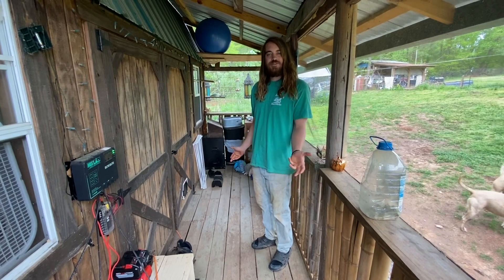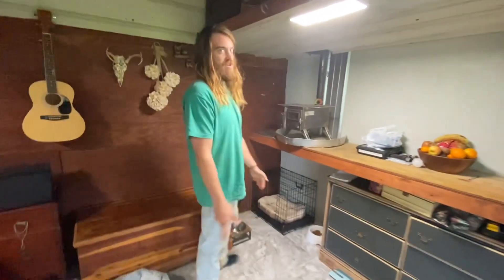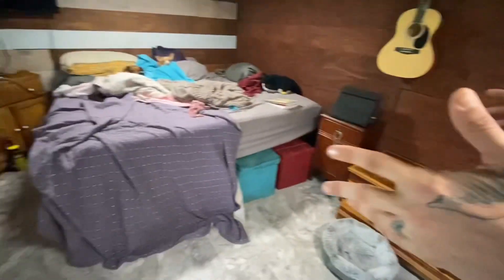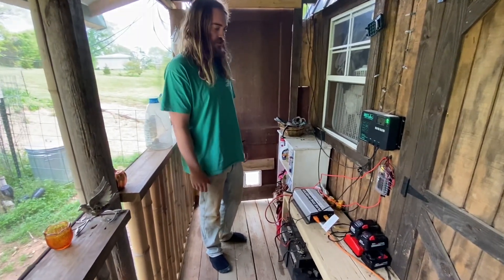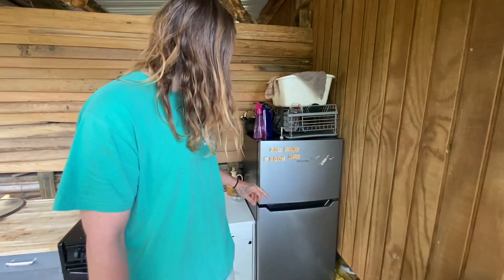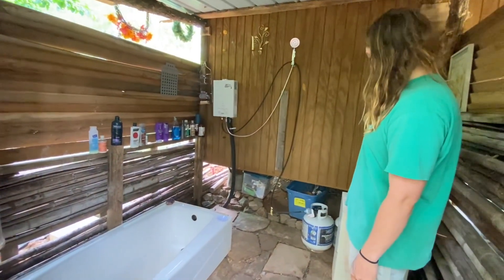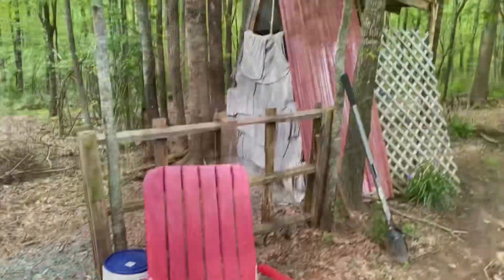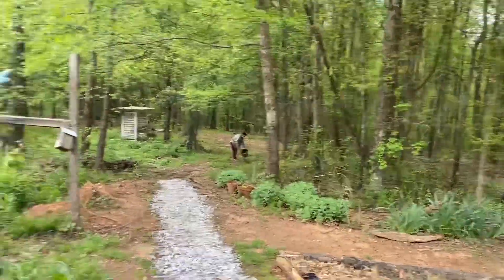Poor Mans Homestead Tour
How to live free is my main focus. I live in a 160sqf shed with outdoor shower bathroom and kitchen. I do have a couple small bills but I pay less than 1000 a year on everything. I live very simply and freely I am not trying to go completely off grid or anything I just want to enjoy my life. This is a tour of how I live and what I have going on on my homestead. Simplicity is key and doing what makes you happy. It’s not the prettiest homestead but it’s a labor of love and my main goal is to not spend money as much as possible. Living in a small shed on a homestead all in cost me around 5000$. Shed solar and all. I have plans to do rain water collection and quite a few other things but one step at a time.